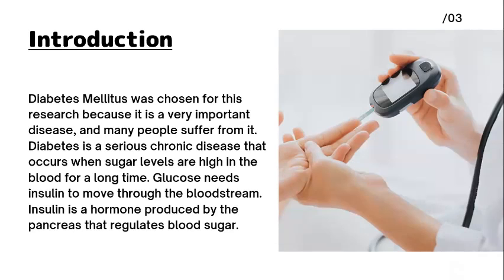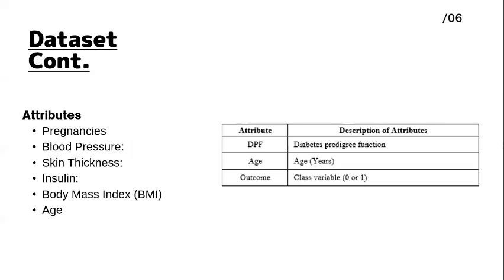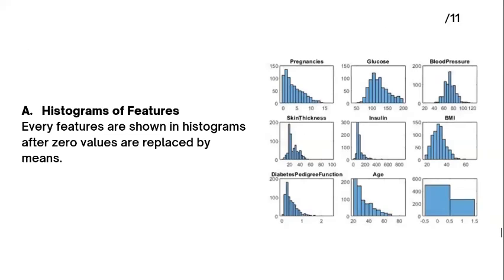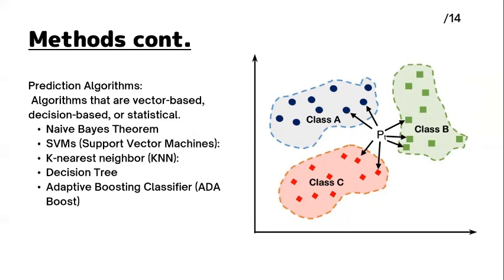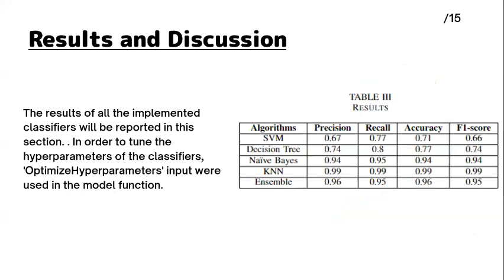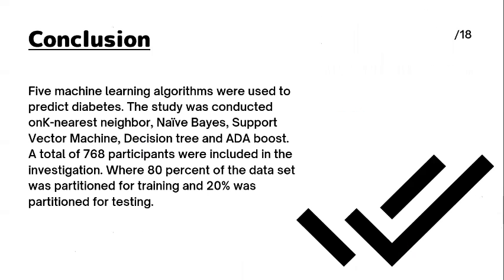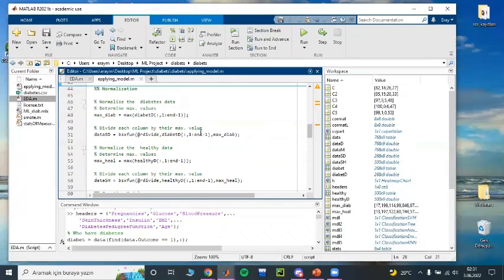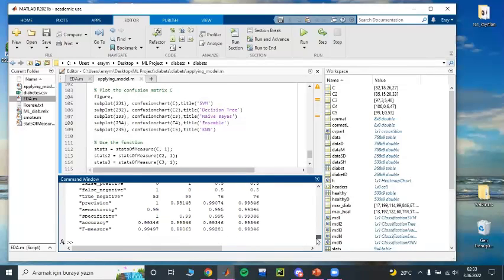Diabets Prediction Using Machine Learning Algorithms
In this study, diabetes diagnosis was made using machine learning algorithms at the end of a comprehensive research and different machine learning algorithms were compared.